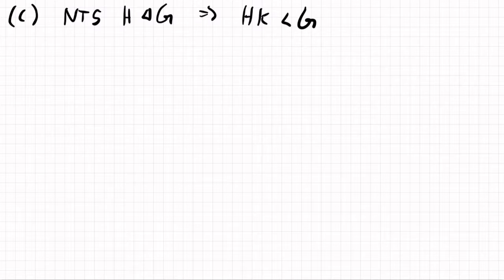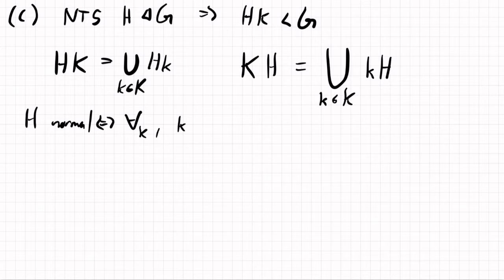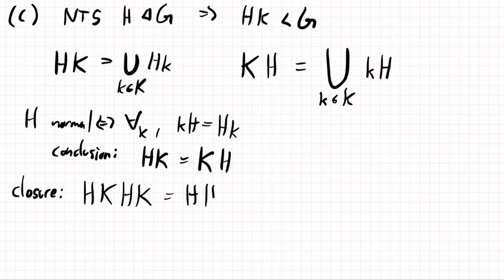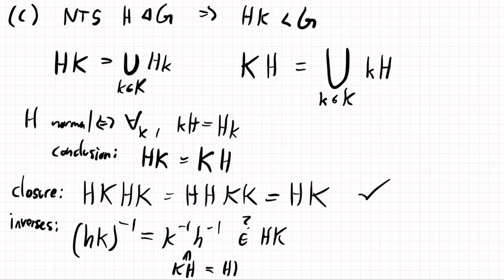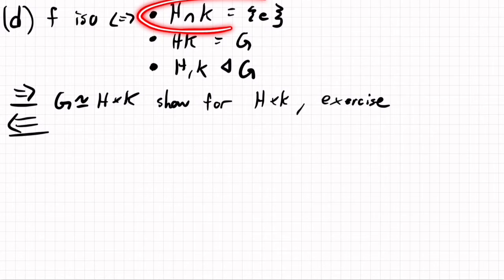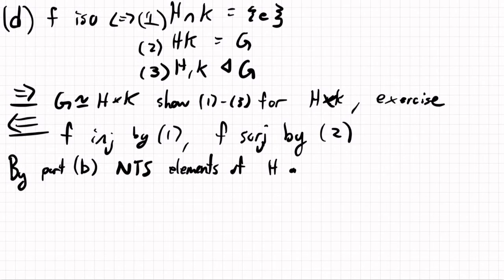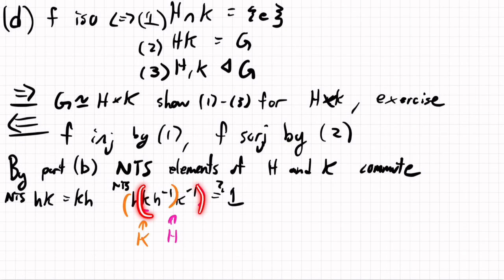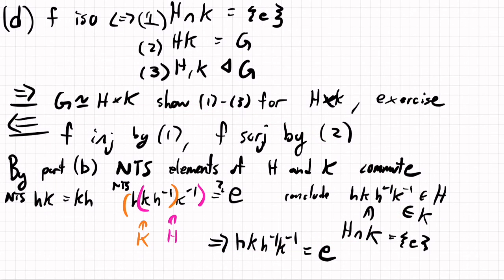Product Group Proposition Proof Part 2